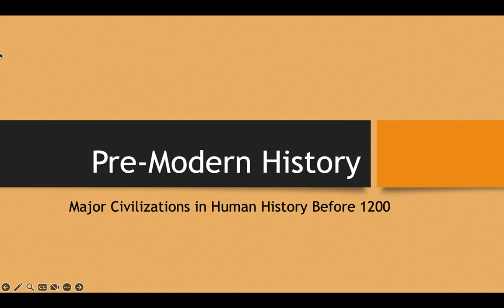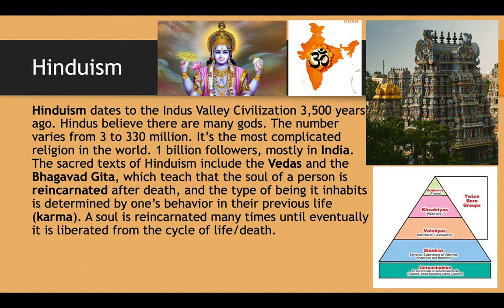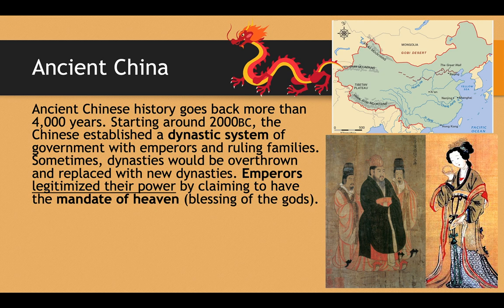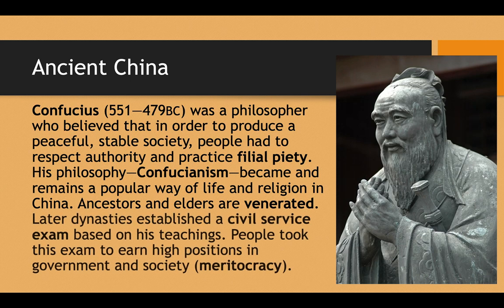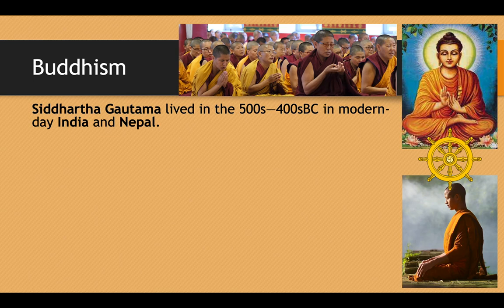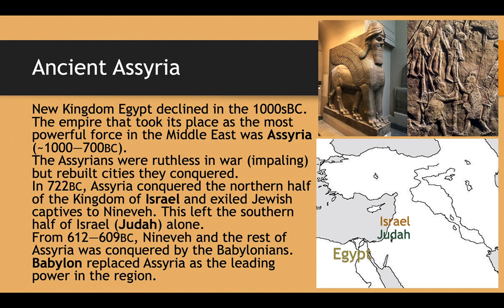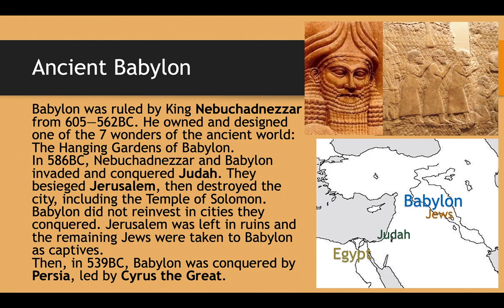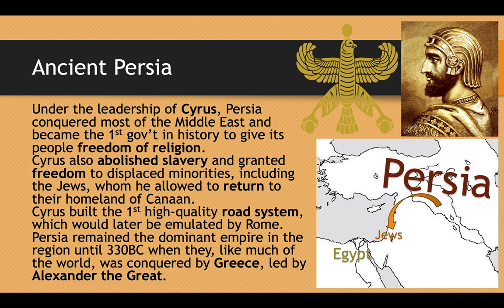Ancient History: Part 2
This video covers Ancient India, Ancient China, and the Ancient Middle East between the fall of New Kingdom Egypt and the rise of Greece.